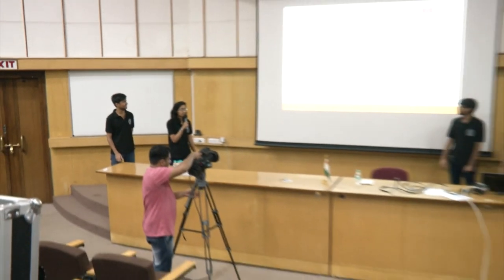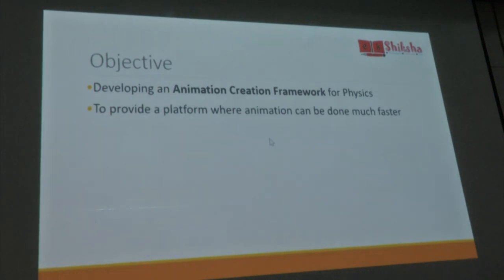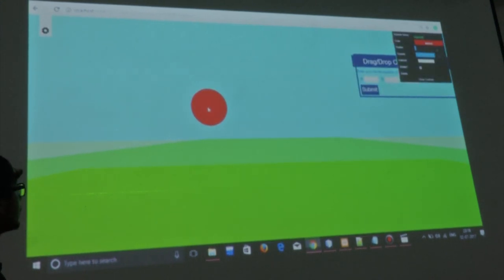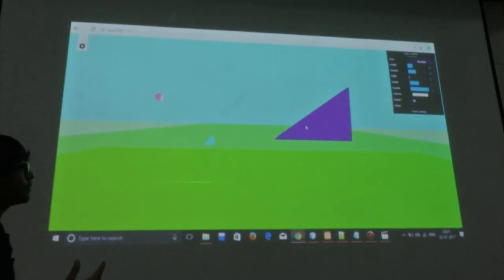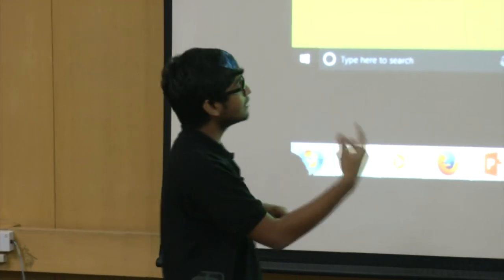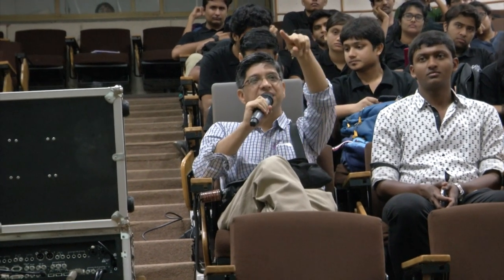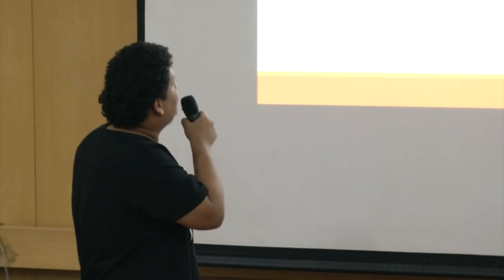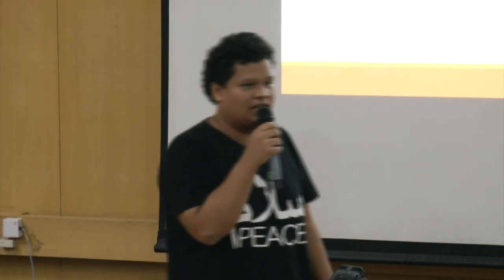SI S004 Physics Interactive Animation Creator